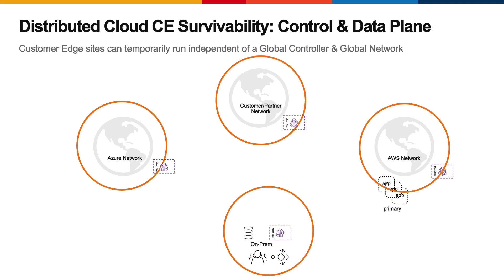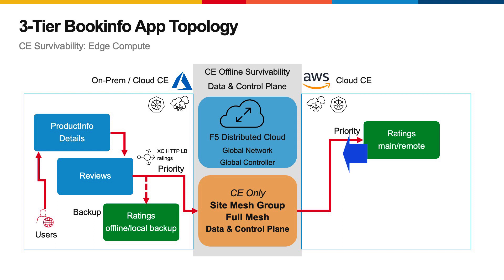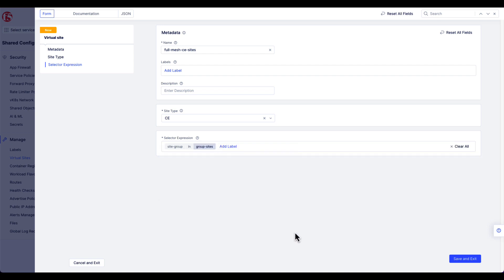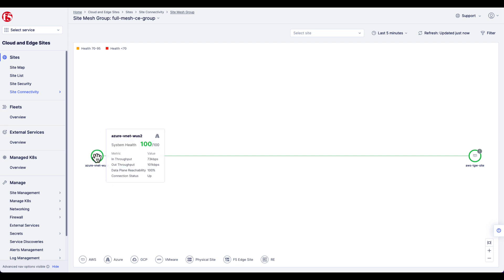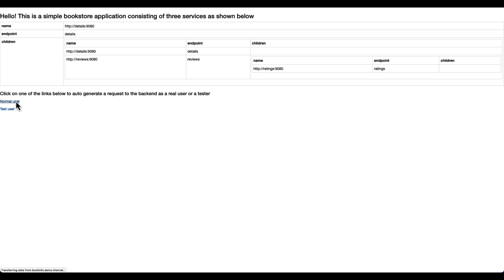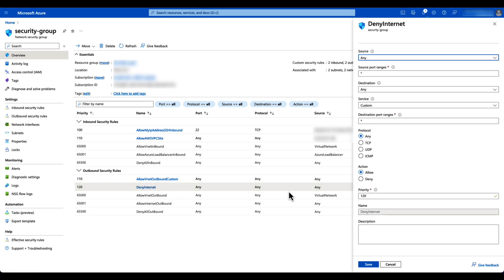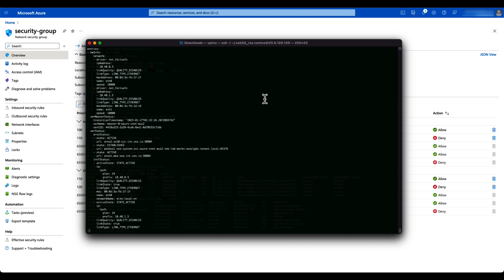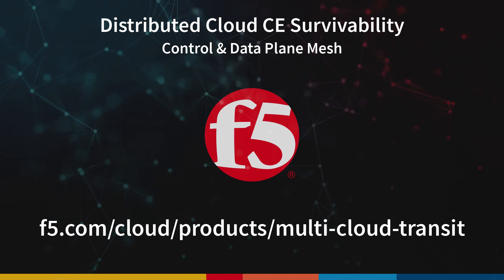How F5 Distributed Cloud AppStack & CE Site Survivability Improves App Availability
This video explores how F5 Distributed Cloud AppStack and CE Site Survivability enhance application availability. It discusses the capabilities of F5 Distributed Cloud to deliver compute resources at edge locations, including on-premises and nearby provider sites. The focus is on maintaining localized services during external disruptions, ensuring continuous operation and improved resilience for applications.